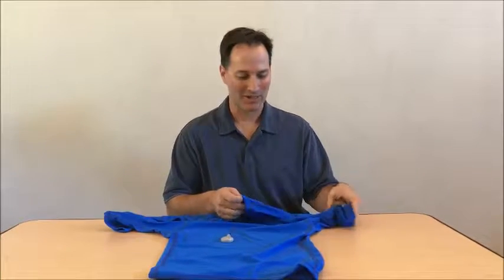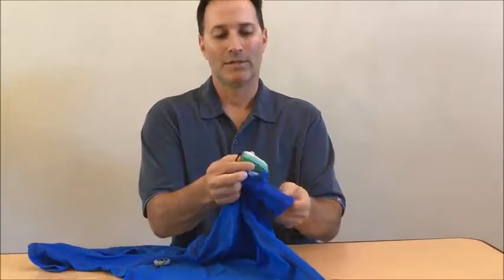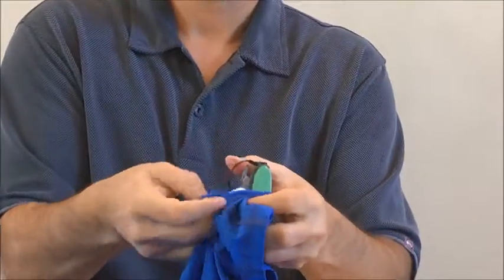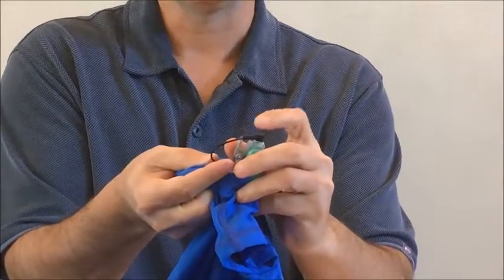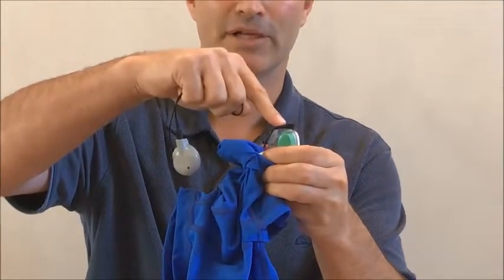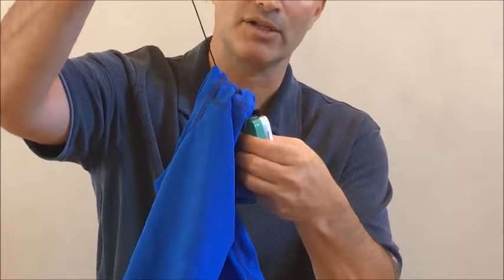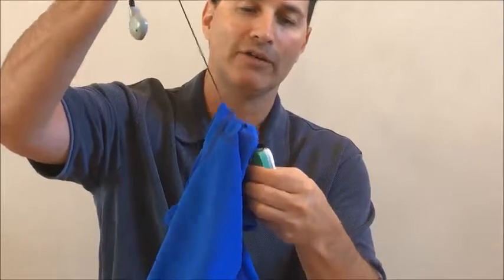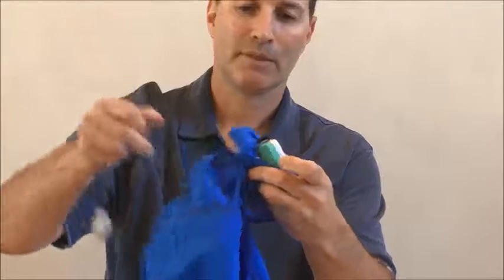Protecting Cochlear Implants During Swimming and Sports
Innovative shirt helps prevent sound cords from disconnecting from processors during sports and swimming activities.  Ci Wear's patented shirt secures processor to shirt, enclosing it within a pocket to give it added protection from being snagged or pulled from the body. for more info.